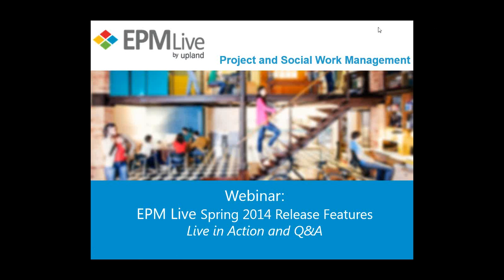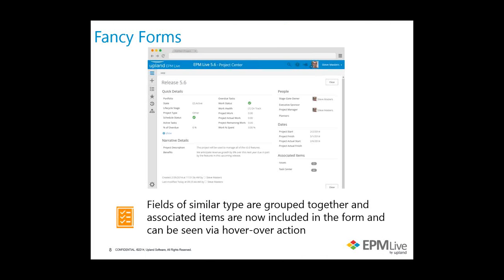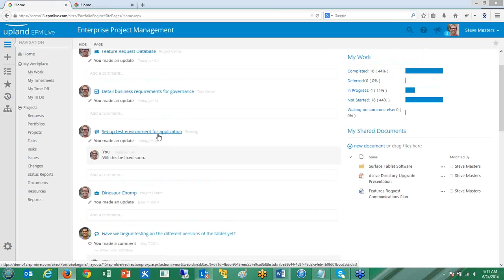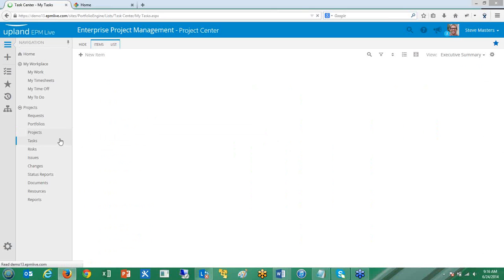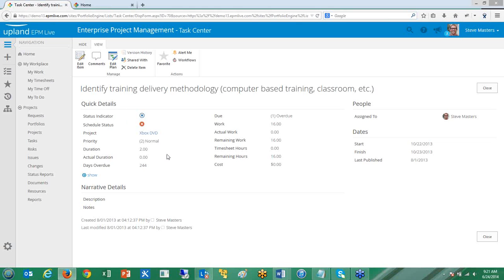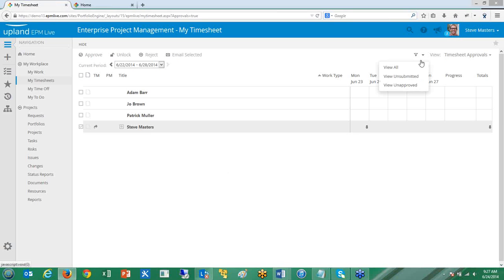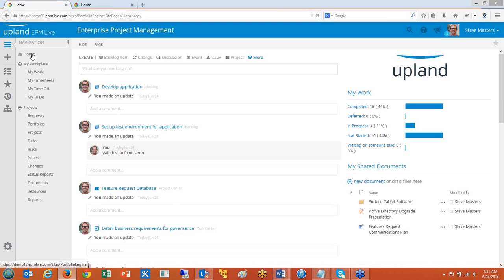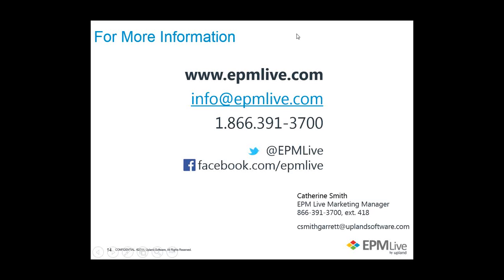EPM Live Webinar -- Spring 2014 Release Features in Action and Q&A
Advanced social collaboration features, usability enhancements, animated reports and work management creativity take project management and social collaboration to new heights!

EPM Live continues to drive project and social work management value through innovation and progressive features. Our new release leverages new tools that will streamline communication, increase productivity and overall project and work management efficiencies.

Features and Webinar Topics Include:

Social Streams
Kanban Planner
New Integrations
Powerful New Reports
New & Improved User Management
Fancy Forms
Online Planner Fragments
Timesheet Improvements
New & Improved Grid
Templates & Apps